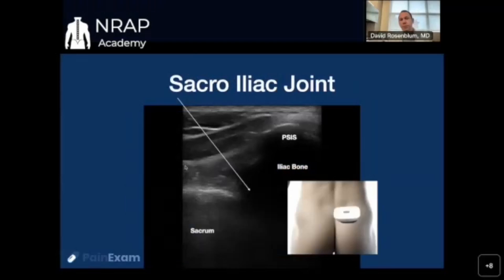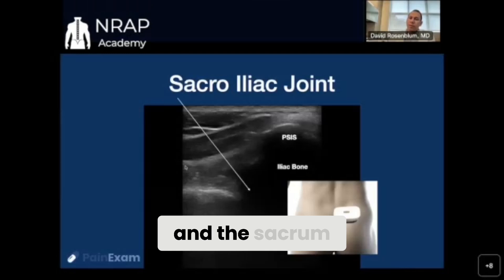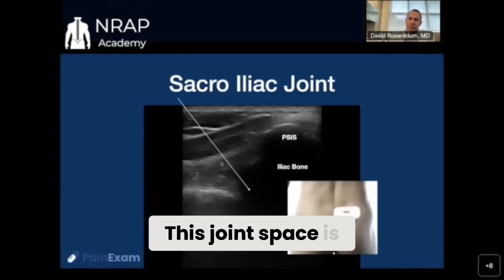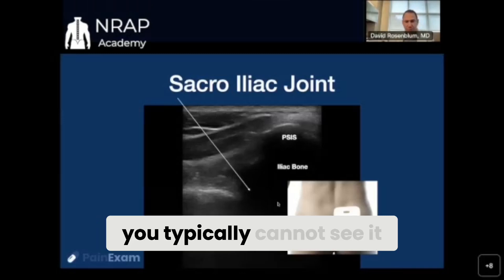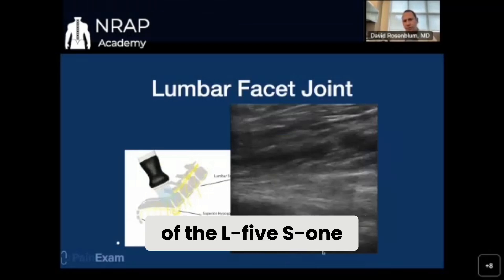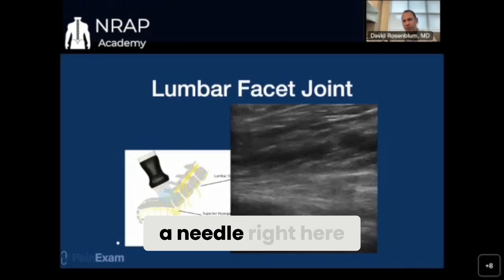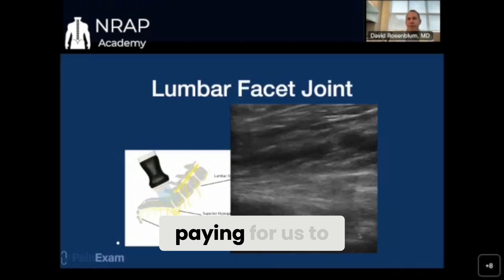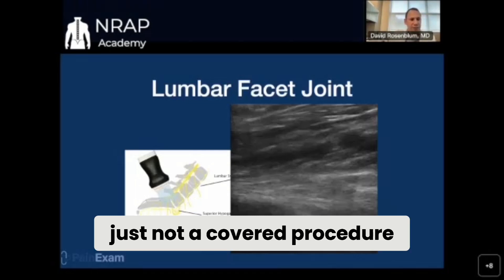Use Ultrasound to avoid Xray when Performing Sacroiliac Joint & Facet Joint Injections: 1 min clip!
Unfortunately, this is currently not reimbursed in the USA by most payers. It is more relevant when X-ray is contraindicated or the  patient is paying for procedure themselves (example PRP, BMAC)

NYC and LI Pain Doctor David Rosenblum, MD specializes in regional anesthesia and interventional pain with experience performing regenerative pain procedures to avoid steroid side effects.  Here, he reviews the most efficient techniques for SI joint and facet joint injections. Register for one of our regernative pain medicine or ultrasound guided acute and chronic courses how to alleviate pain and provide relief to patients with this comprehensive tutorial.